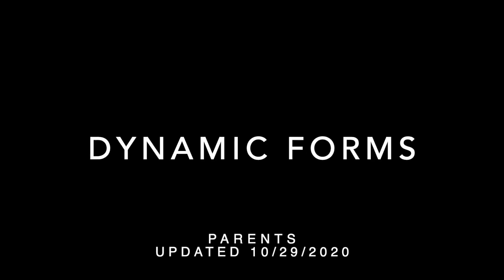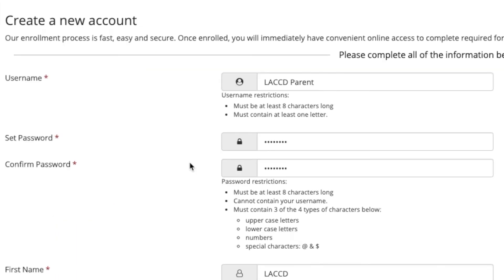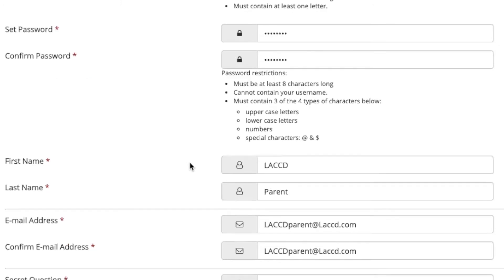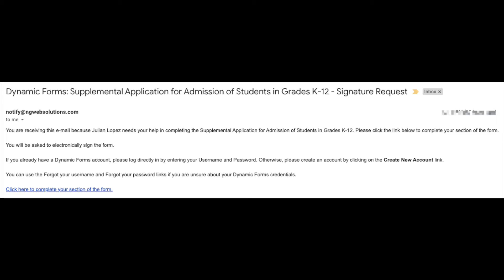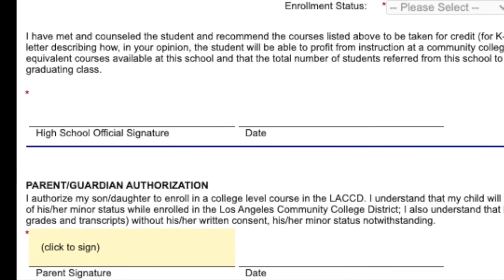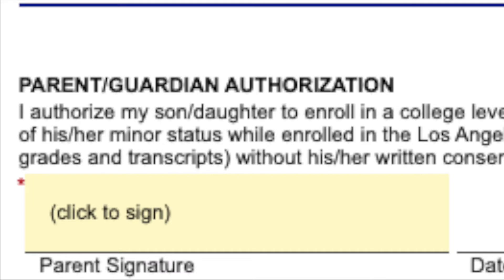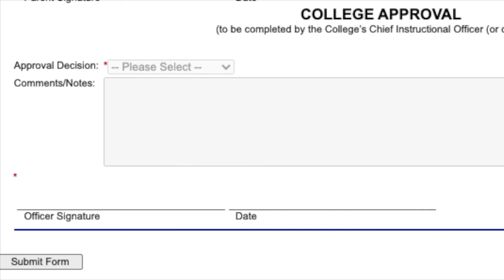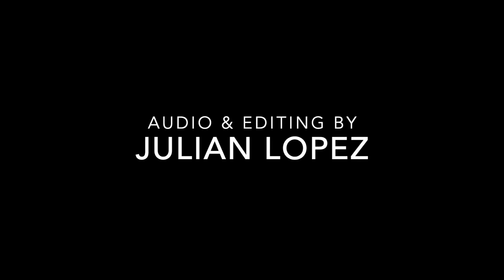Dynamic Forms (Parents/Guardians)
The video guides parents/guardians in creating a Dynamic Forms account. It also guides students and parents in completing their portion of the digital supplemental application known as the K-12.